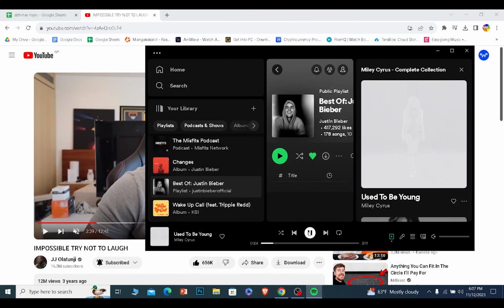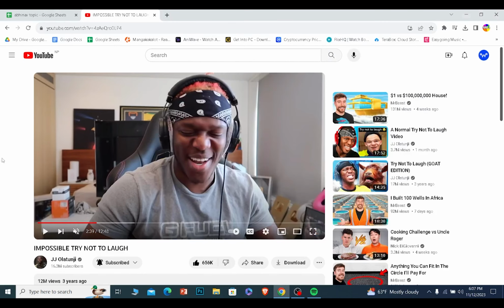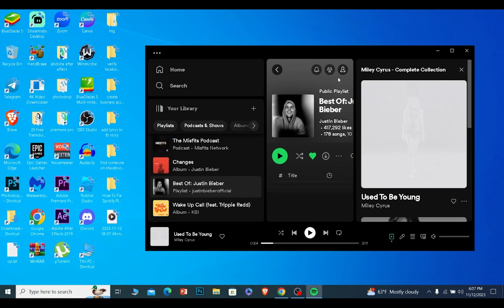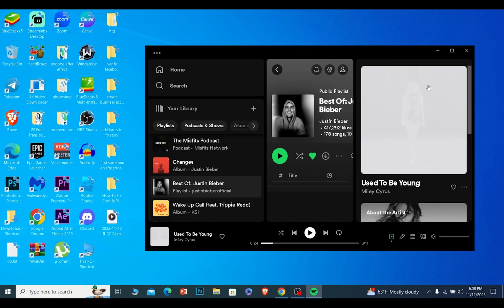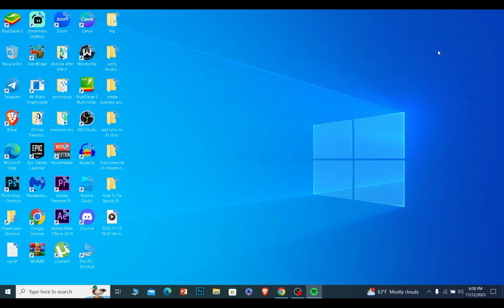How to Play Spotify & Youtube At The Same Time (EASY!)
This video walks you through the step by step process of how to Play Spotify & Youtube At The Same Time. Learn the art of multitasking with this tutorial on how to play Spotify and YouTube simultaneously! In this step-by-step guide, discover easy-to-follow instructions to enjoy your favorite music from both platforms simultaneously.